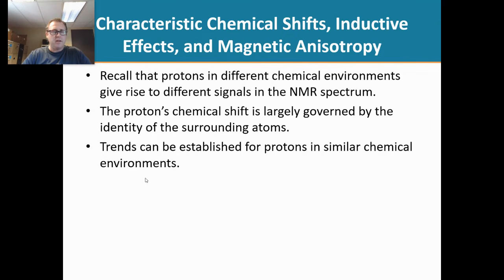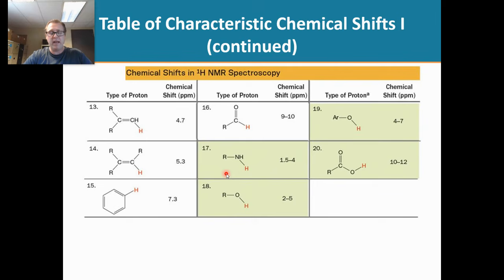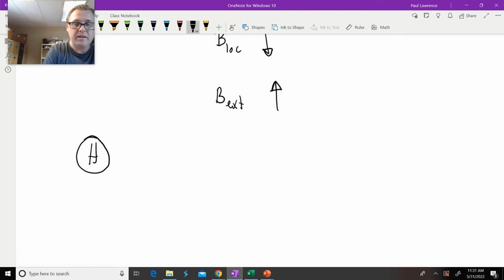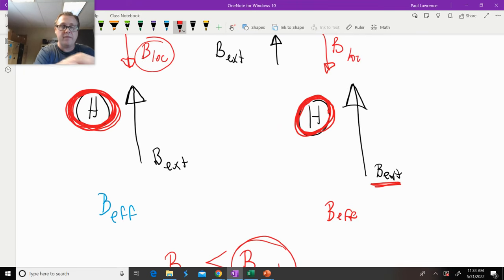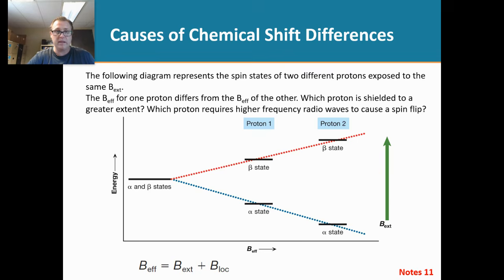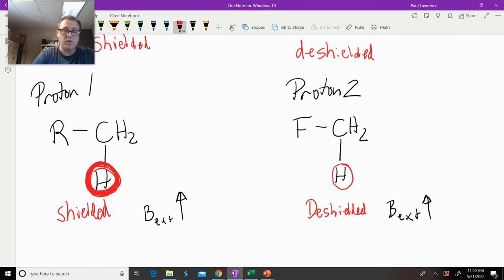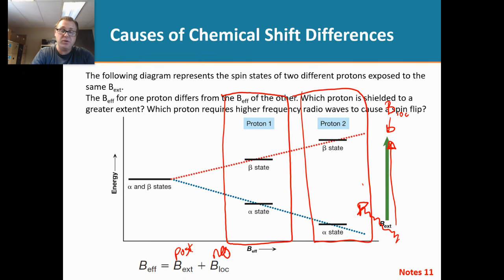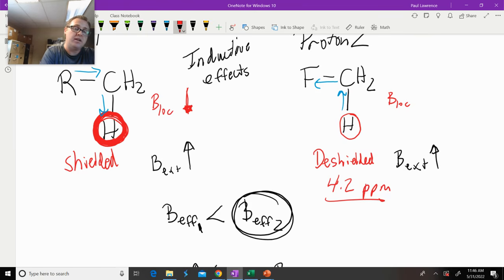NMR Part 7